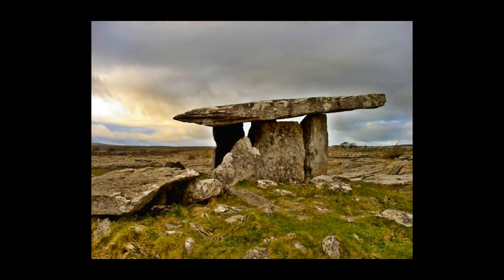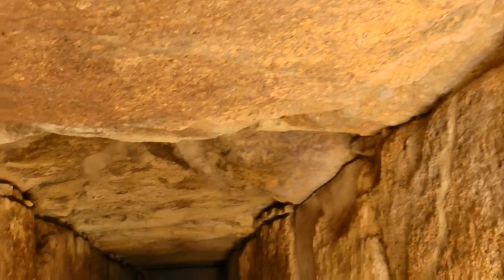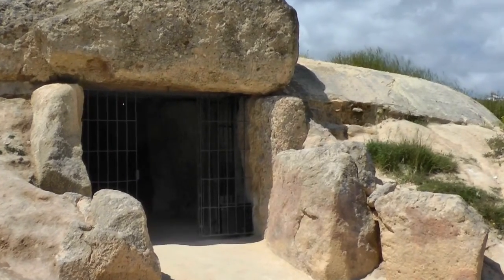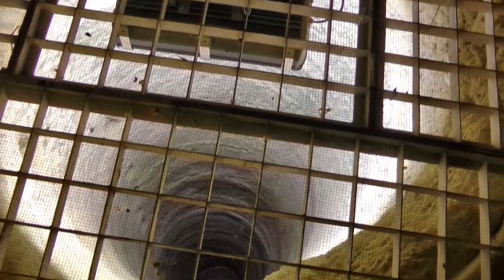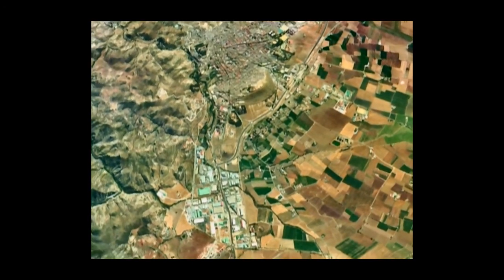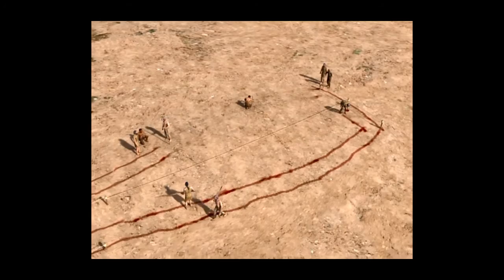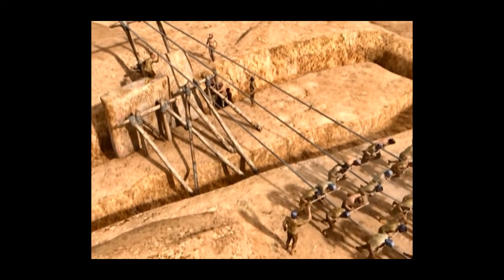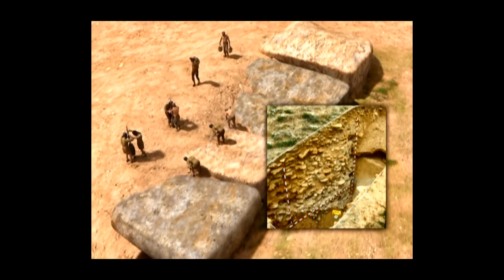Viera & Menga Dolmens, Antequera - Spain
Trek with me to the town of Antequera, Spain and enter the Viera and Menga portal tombs and see how they were constructed.